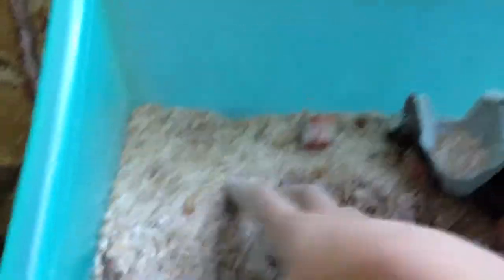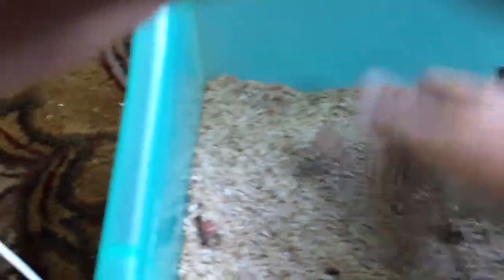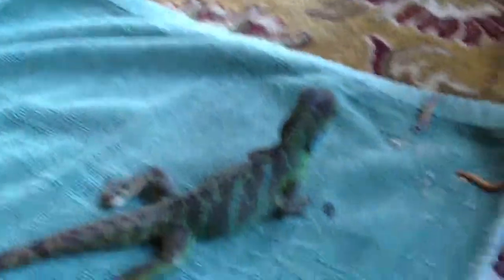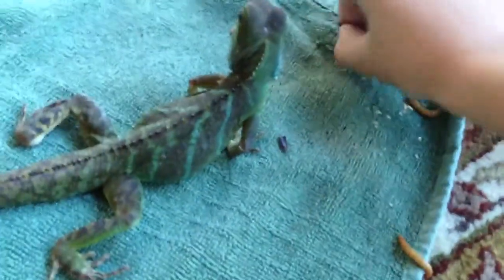How to feed beetles to your Chinese water dragon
This show how to breed beetles and shows you how to feed beetles to your Chinese water dragon